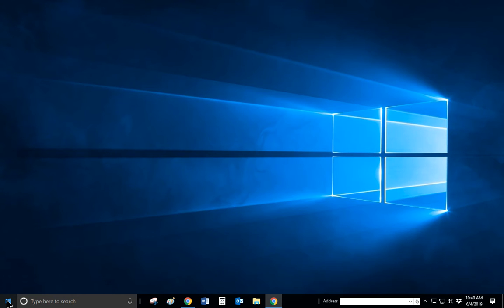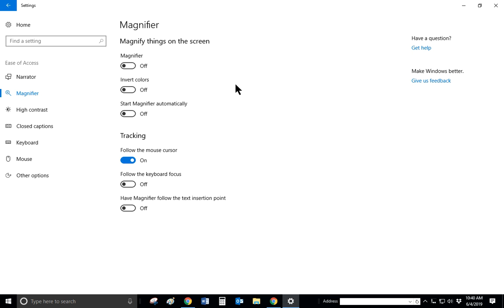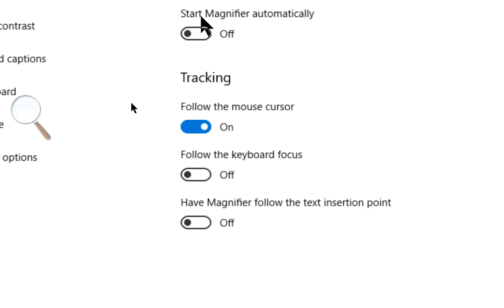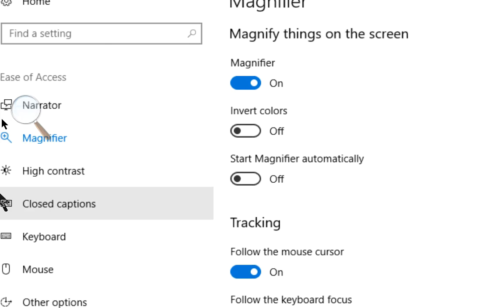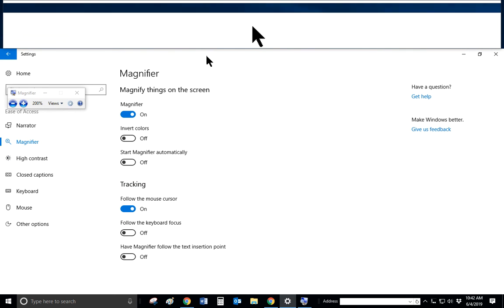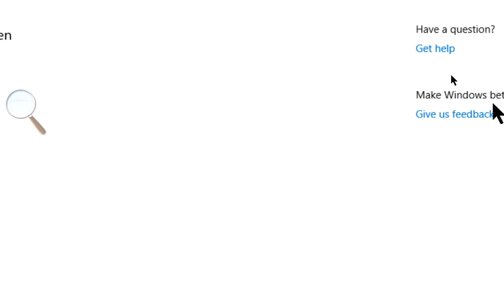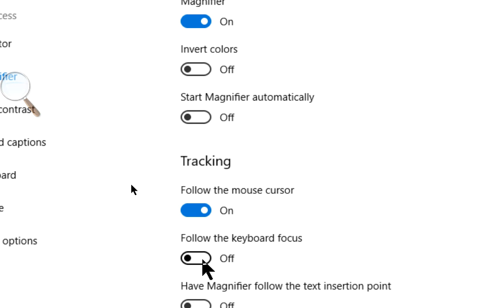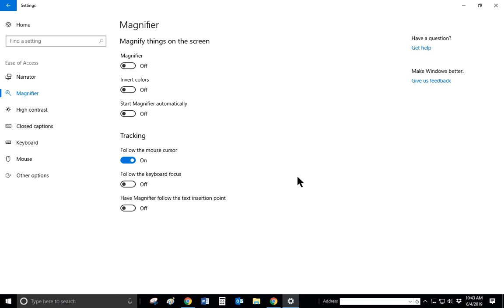Windows 10 Magnifier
Magnifier, Windows 10, accommodation